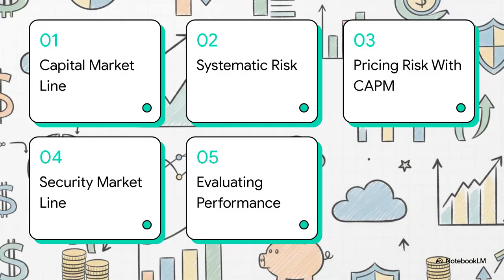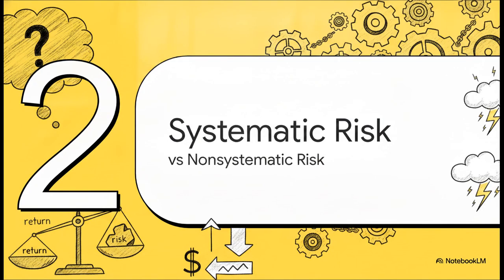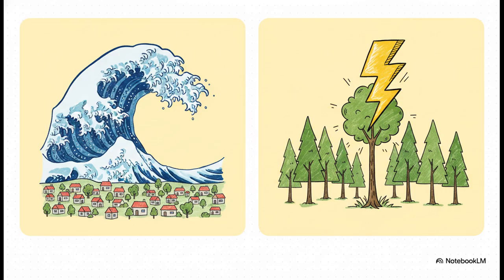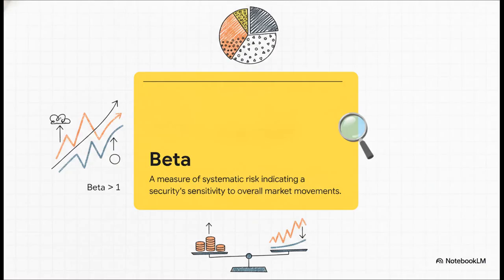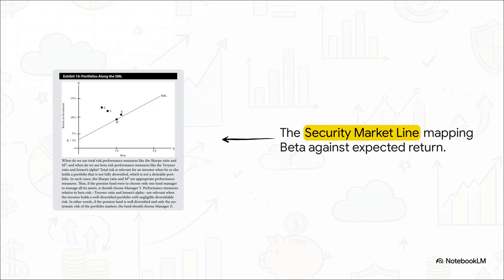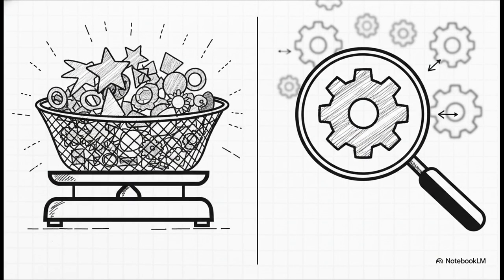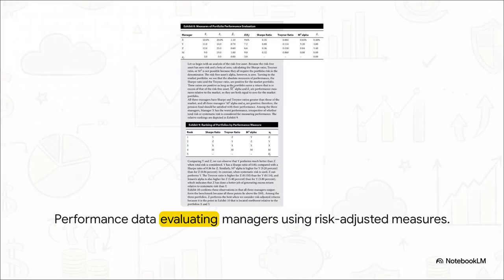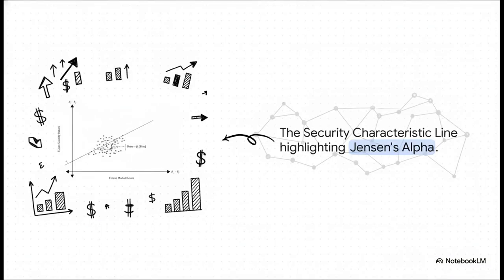[CFA LEVEL 1] [PORTFOLIO MANAGEMENT]- Learning Module 2 - Portfolio Risk and Return: Part II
This video will provide a detailed walkthrough of the following key areas:

Capital Market Theory: Exploring the implications of combining risk-free assets with risky portfolios and the resulting Capital Market Line (CML).
Risk Decomposition: Differentiating between systematic risk, which is inherent to the entire market and rewarded by investors, and nonsystematic risk, which can be diversified away.

The CAPM and SML: Understanding the mechanics of the Capital Asset Pricing Model and its graphical representation, the Security Market Line (SML), which applies to any security.

Performance Evaluation: How to use risk-adjusted measures such as the Sharpe ratio, Treynor ratio, M 2 , and Jensen’s alpha to appraise investment results.